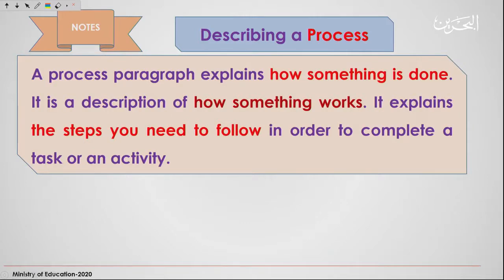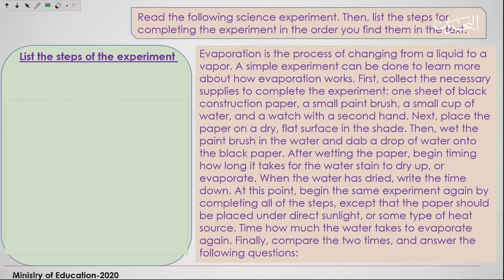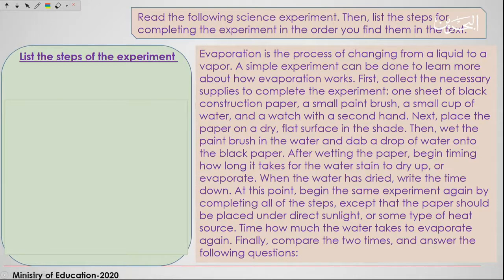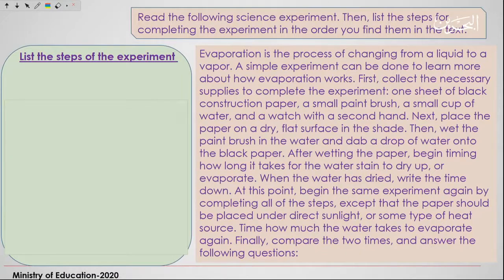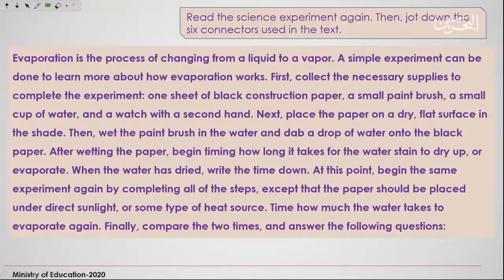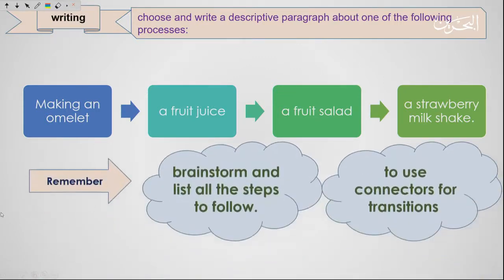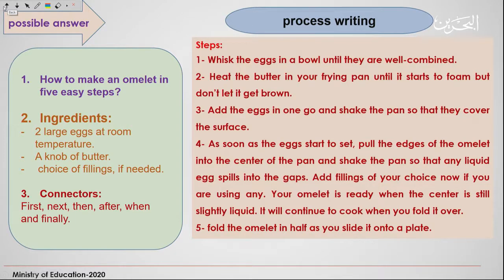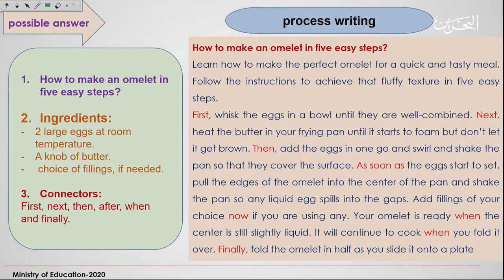English - Eng312 - Unit 4 Lesson 3 :Describing a Process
This lesson has been published on Thursday 23 April 2020.